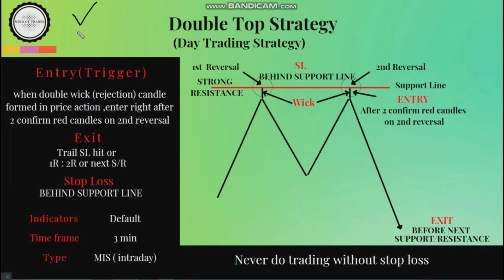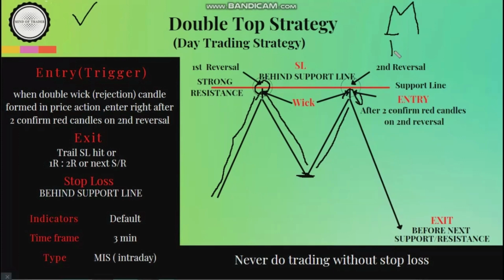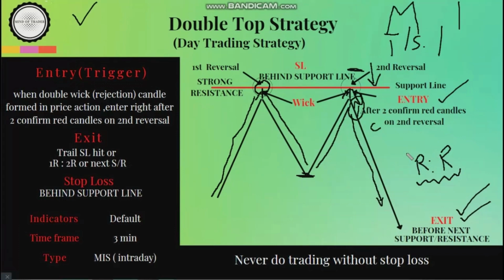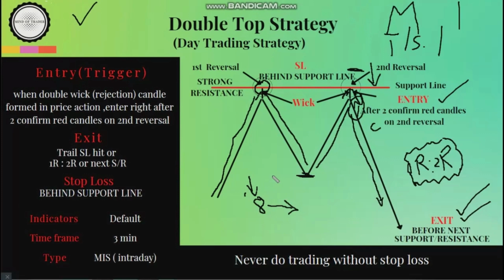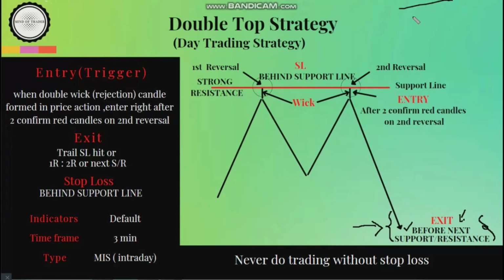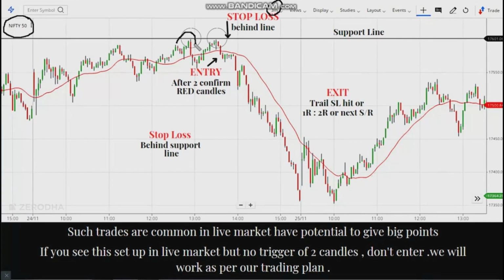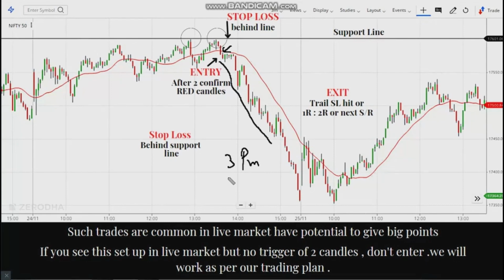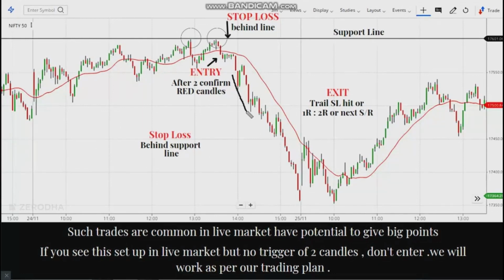Price Action Trading || Double Top Strategy || Nifty & Bank Nifty || MInd of Trader